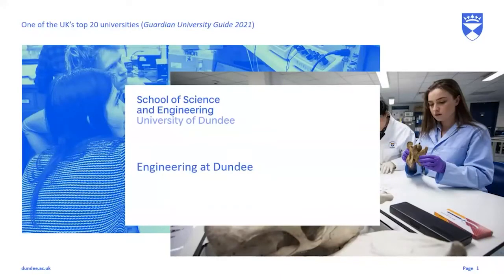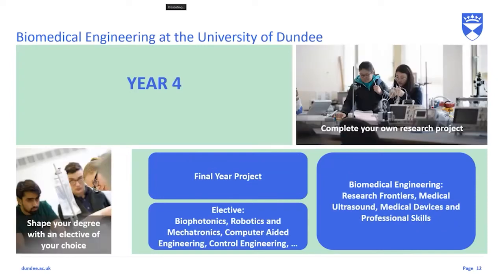Biomedical Engineering | Open Day 2021 | University of Dundee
Find out more about studying Biomedical Engineering at the University of Dundee.